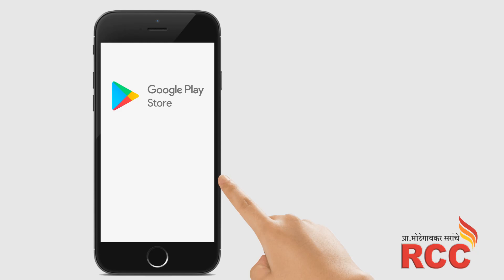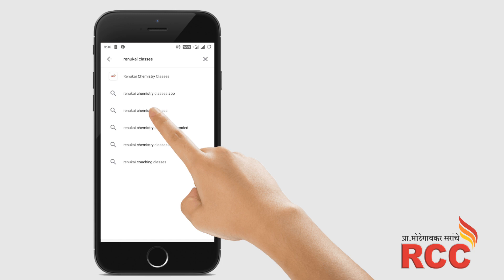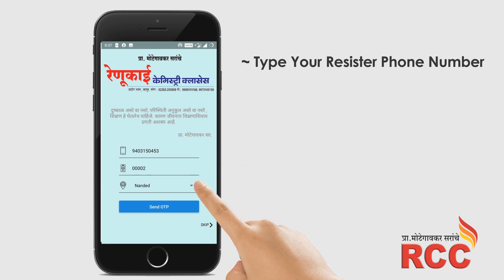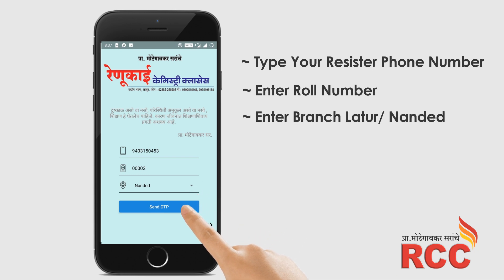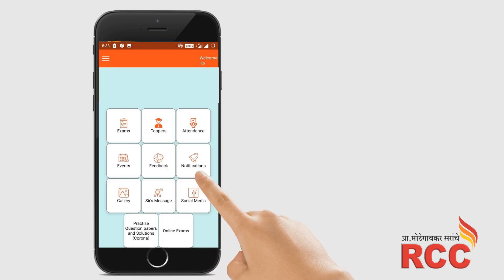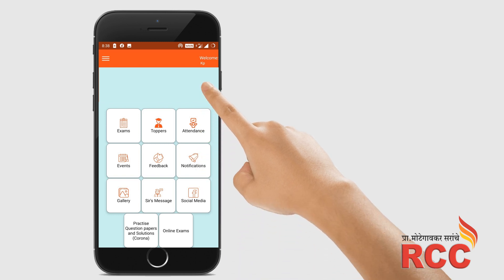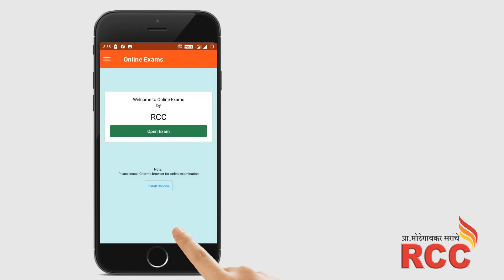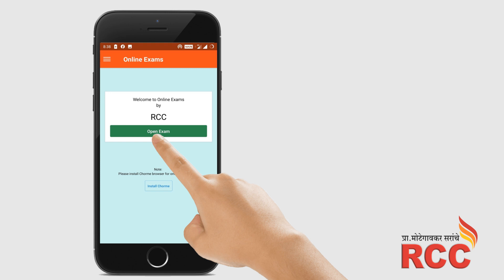RCC Online Exam App Step By Step Explanation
We have released ONLINE EXAM Mobile App video. We are trying our best to give hassle free experience to our students.